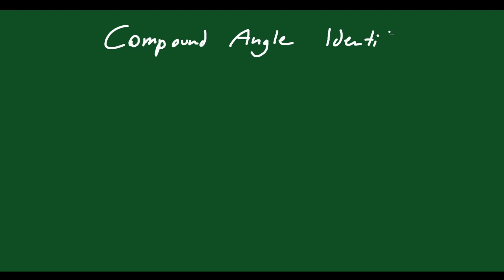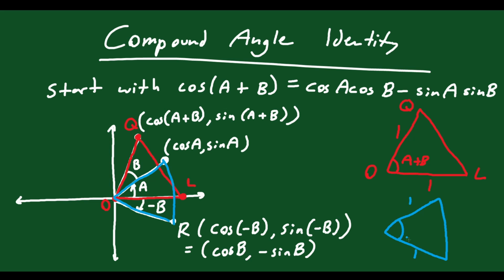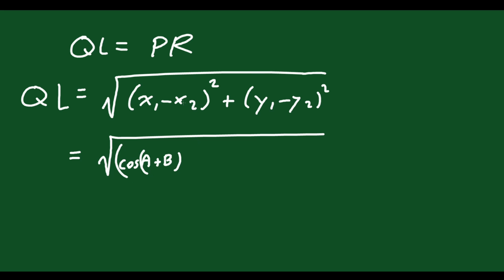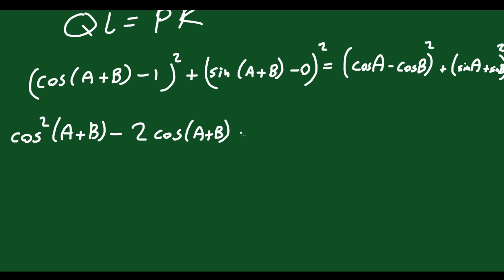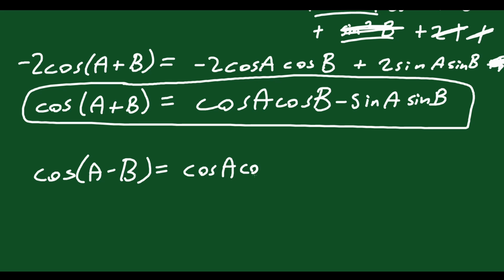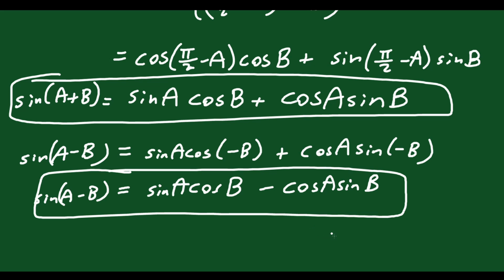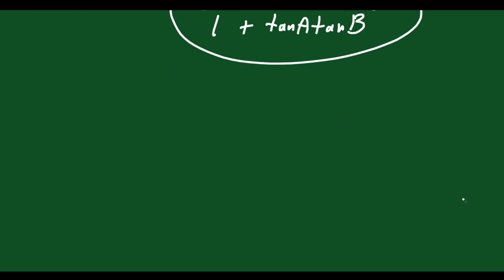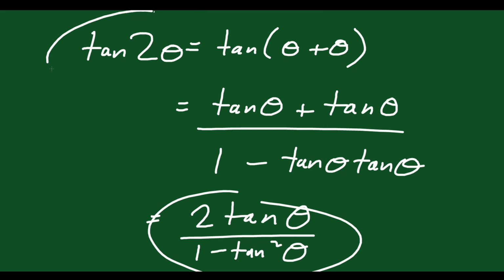Deriving the Trig Identities: Compound Angle and Double Angle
Here we show the derivation for the compound angle and double angle identities.